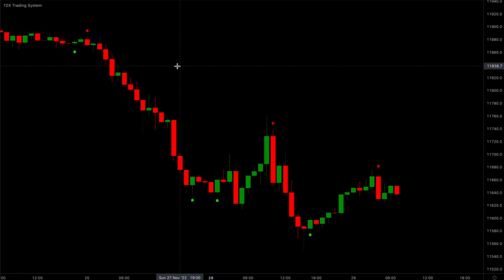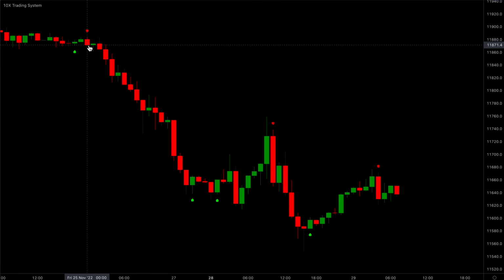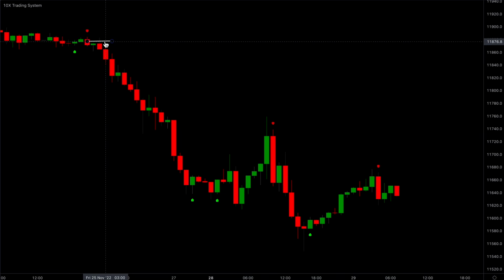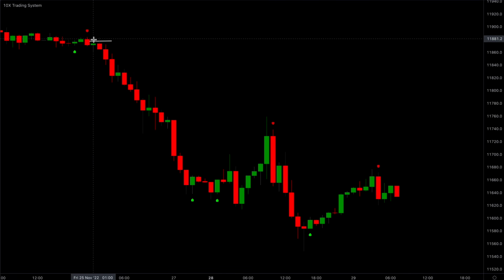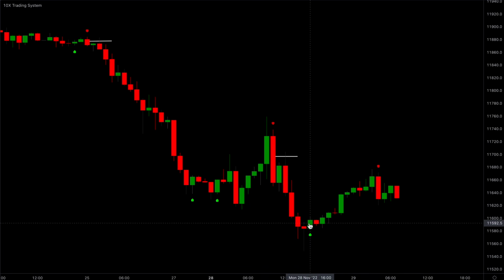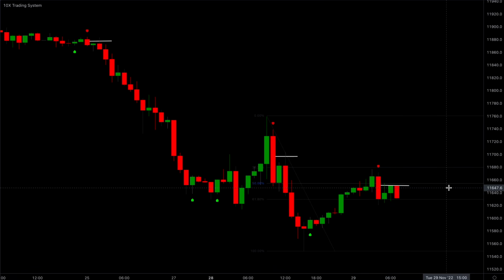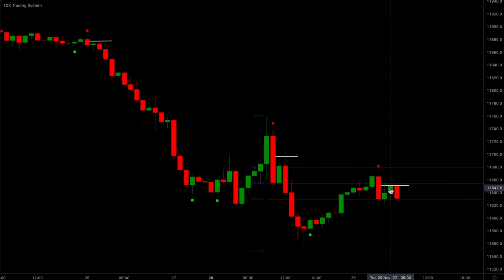Supply and Demand Reversal Trading Strategy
Learn the hidden supply demand levels reversals trading strategy to find low-risk entry points with high risk-reward ratio.

What we cover in this video:
- Supply demand entry points using backtested buy and sell signals
- Candlestick close strength analysis for filtering signals
- Limit orders are better than market orders if you want higher win rate
- How to find 10 risk reward ratio trades trading the 10X Trading System
- 10X is a backtested buy and sell signal indicator for TradingView
- Fibonacci 50% retracement support resistance levels